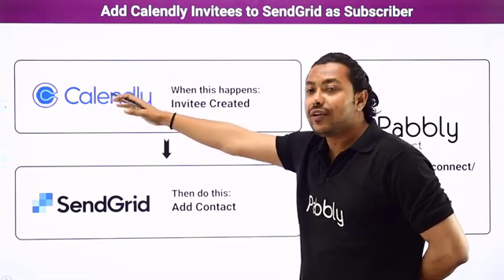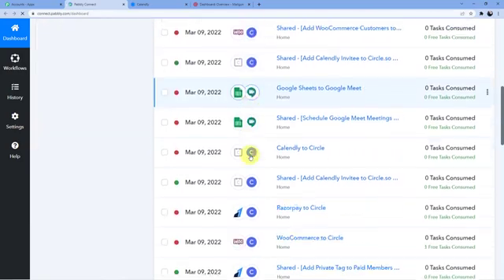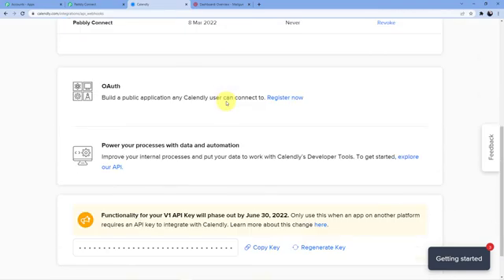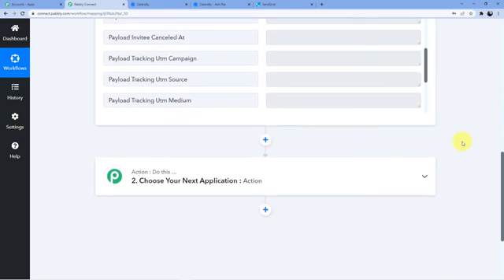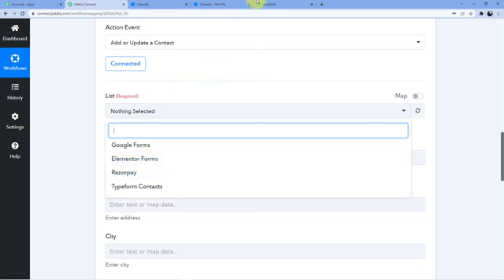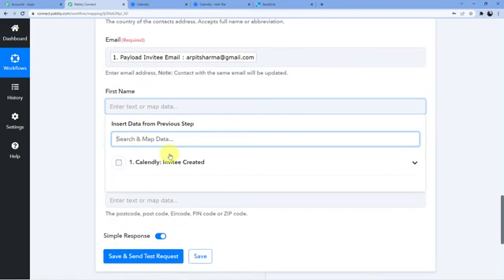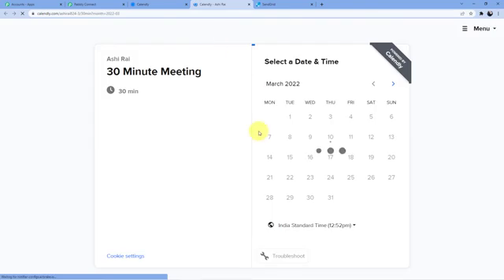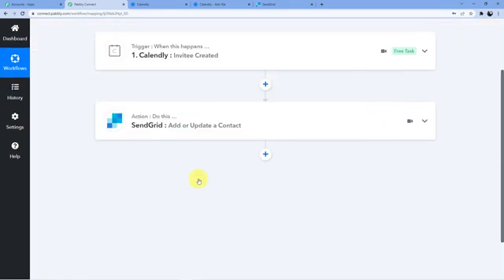Add Calendly Invitees to SendGrid as Subscribers - Calendly to SendGrid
In this video, we will learn Calendly to SendGrid integration, where you can add calendly invitees to sendgrid as subscribers - with the help of Pabbly Connect.